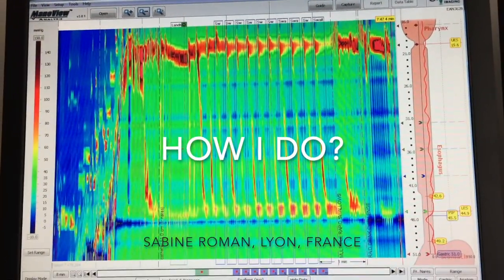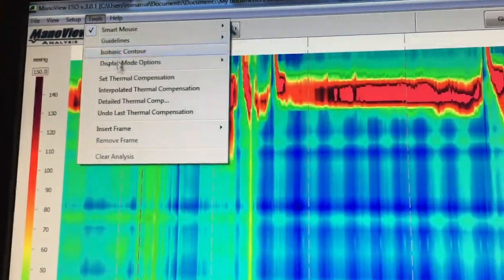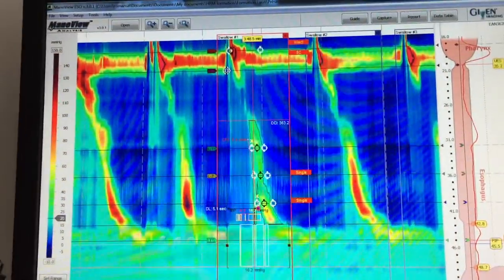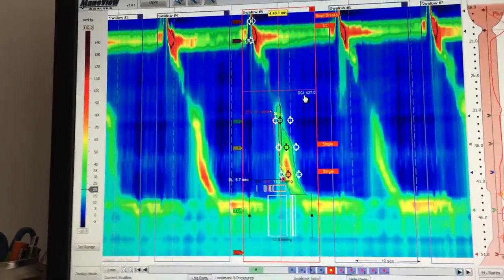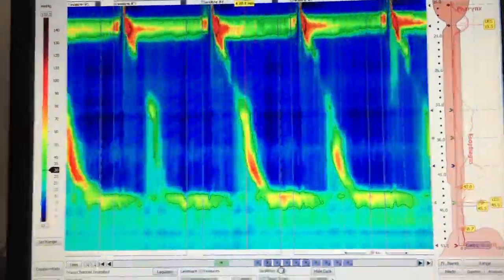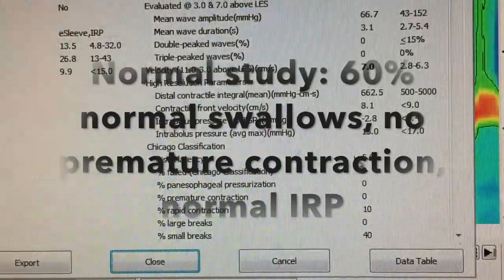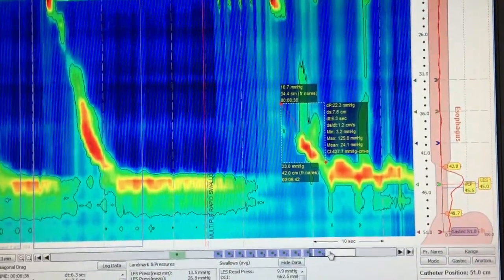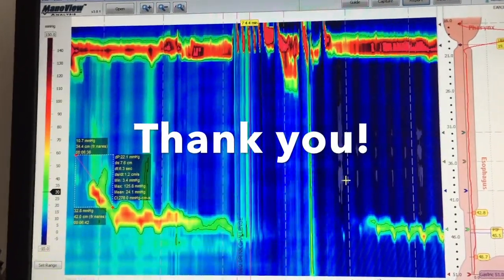Analysis of Esophageal High Resolution Manometry ESNM Teaching Video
In this short video, Dr Sabine Roman will show you how to review an esophageal high resolution manometry